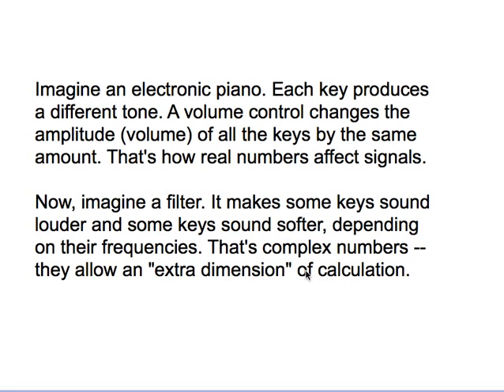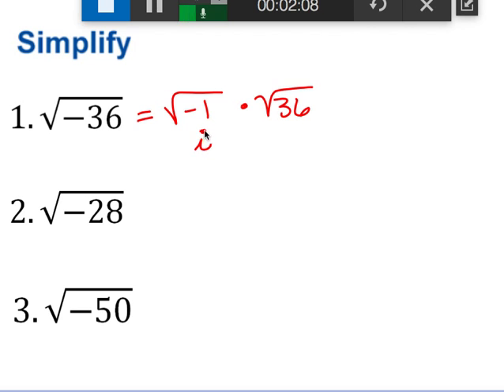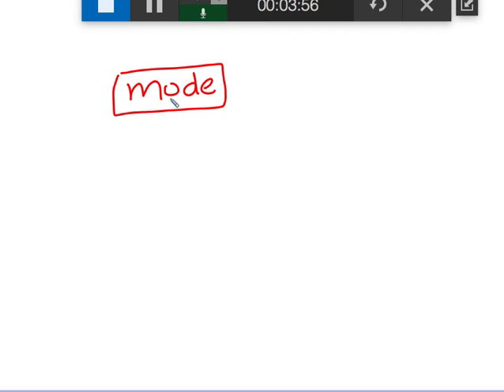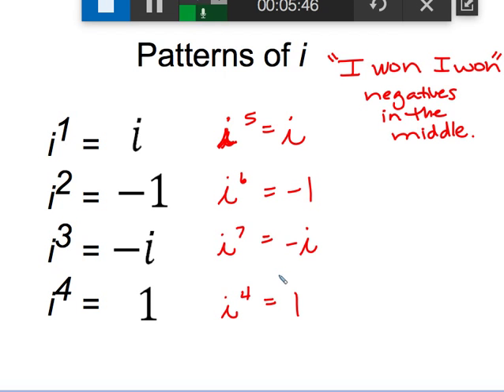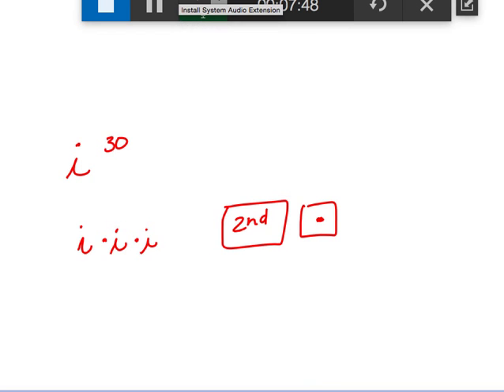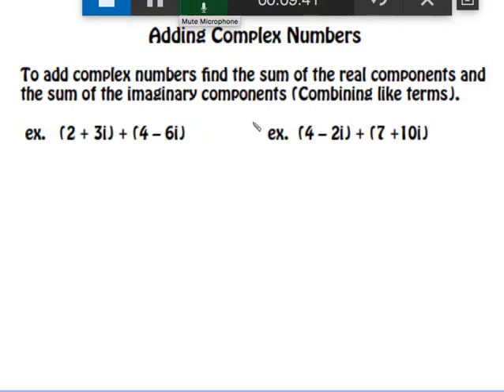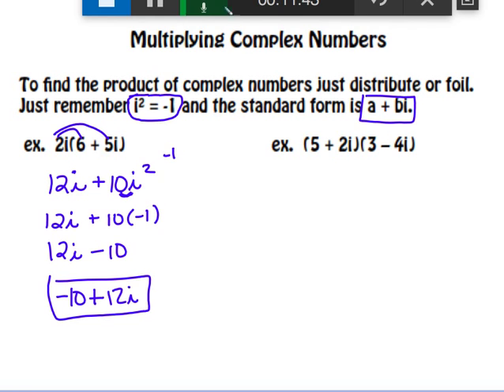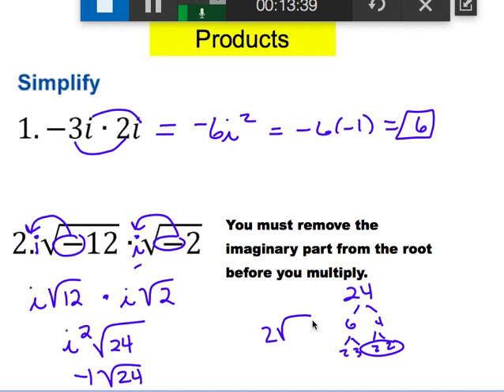Complex Numbers Part 2